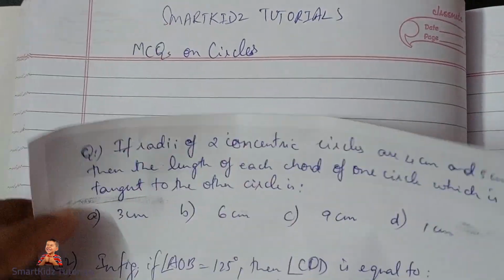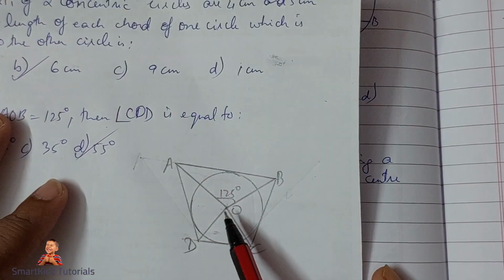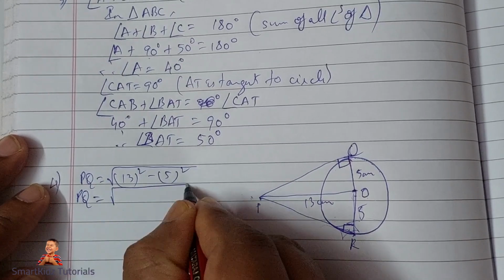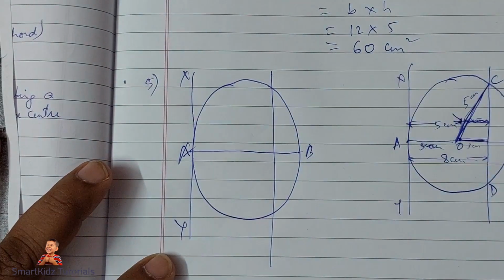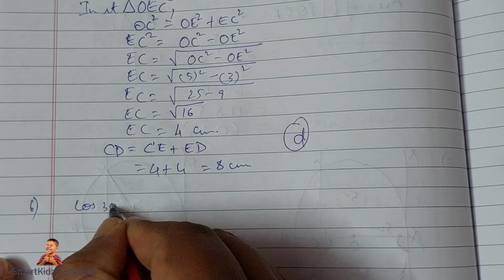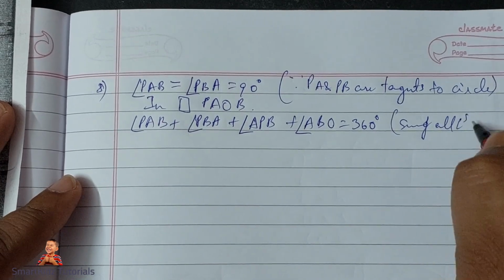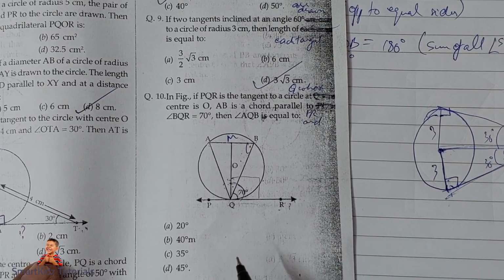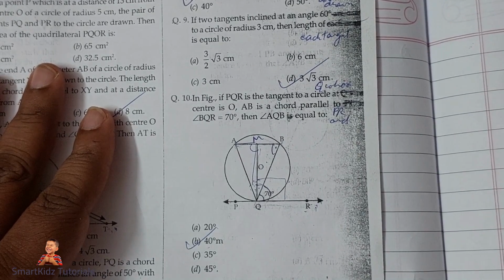(Goa Board) MCQs on Circles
This video includes important MCQs on Circles Chapter Class 10 Goa Board which will help you to score easily.

➡️ [Goa Board] SSC Board Maths (Level 1) Model Paper Term 2 2023 - Question Paper

➡️NCERT/CBSE/ICSE solutions
➡️Math Tricks
➡️Mind Maps